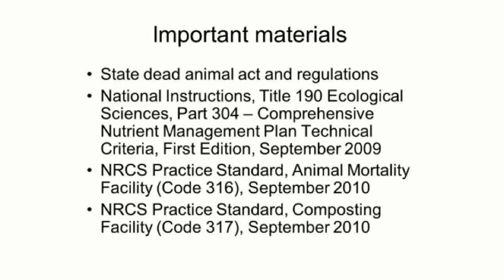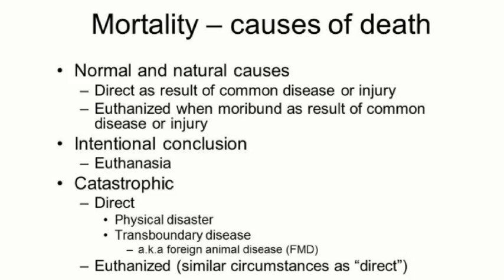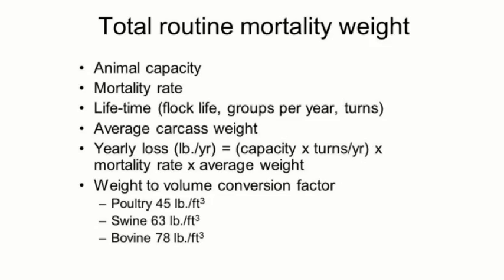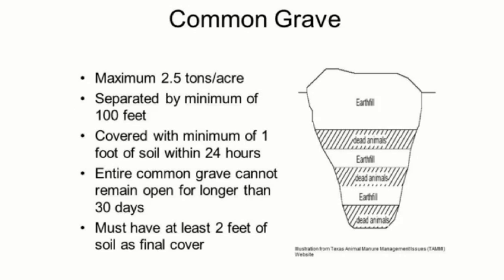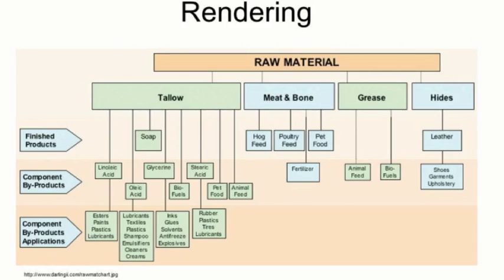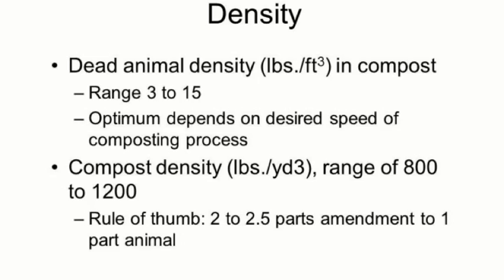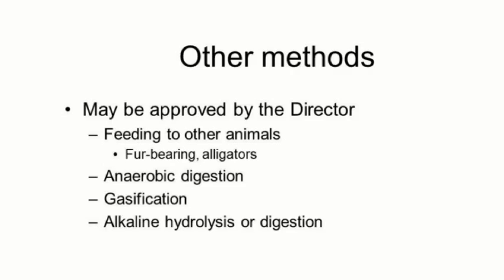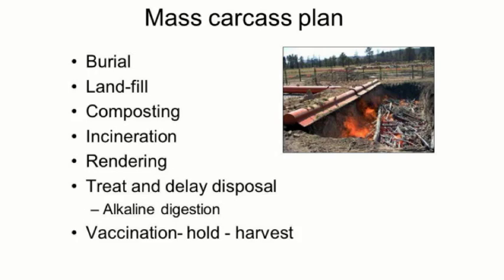Animal Mortality Management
D.W. Rozeboom, Michigan State University